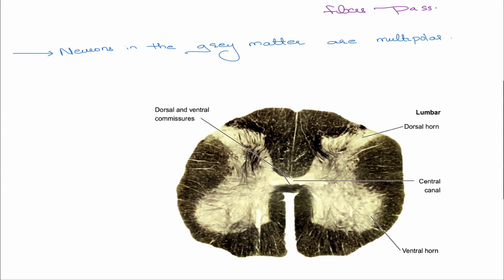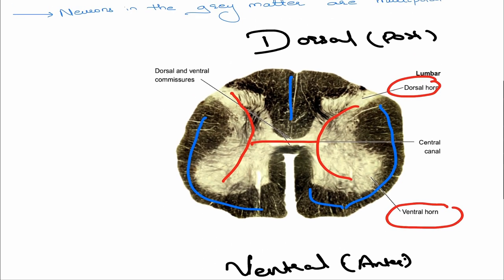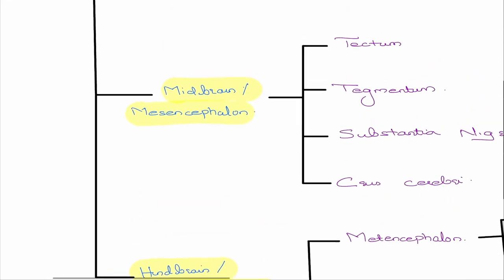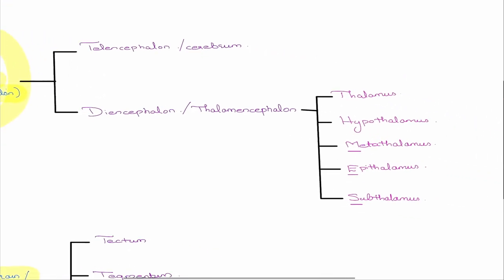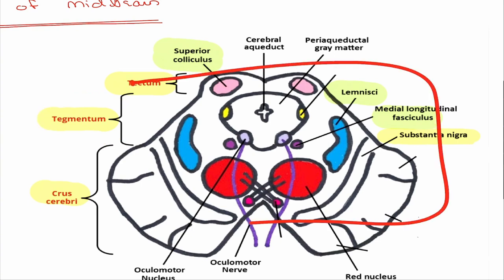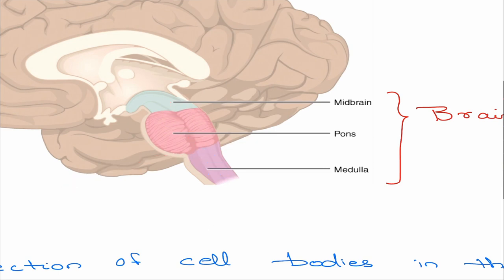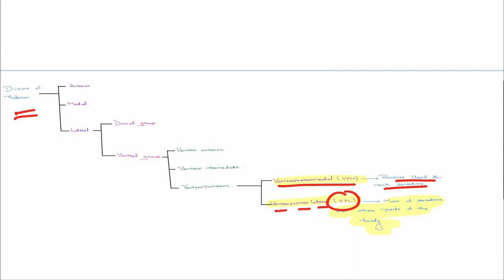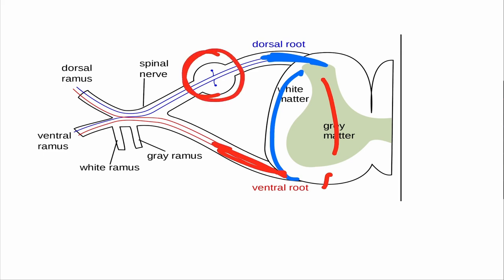Quick review of Tracts of Spinal Cord (Basics)